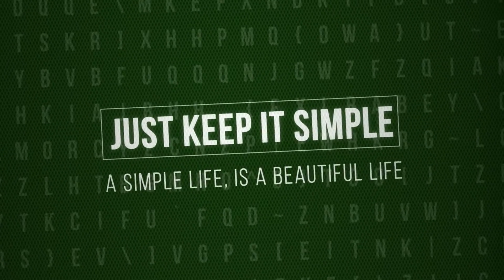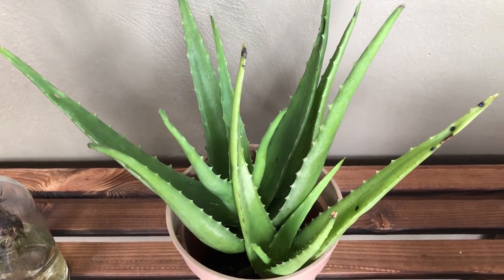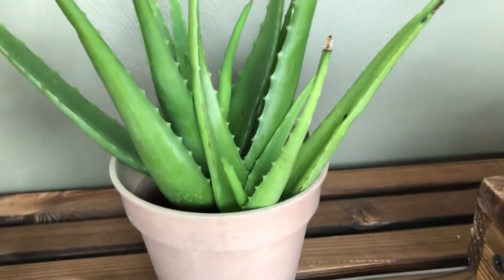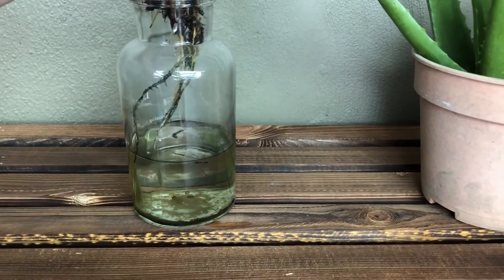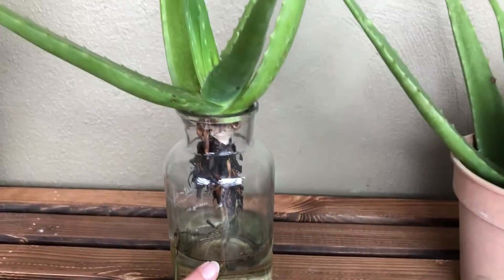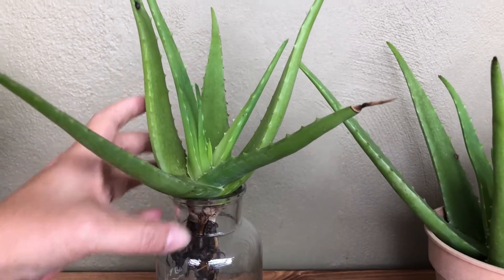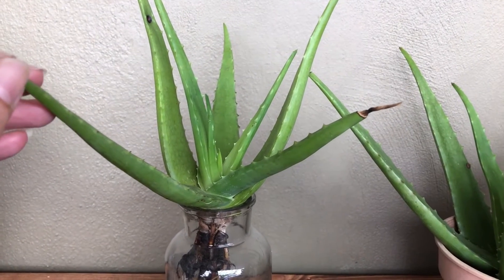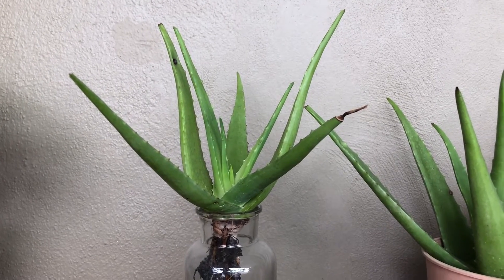JustKis #59 Aloe Vera in Hydroponic Planting with HB101 Vitaliser updated 12 December 2021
Aloe Vera has so many uses and many in Malaysia plant them in their garden or pot. It grow so rapidly that many have forgotten their actual beauty. Therefore I tried to plant them differently in hydroponic so that I can decorate this in my house & office.

JustKis (Just Keep It Simple)